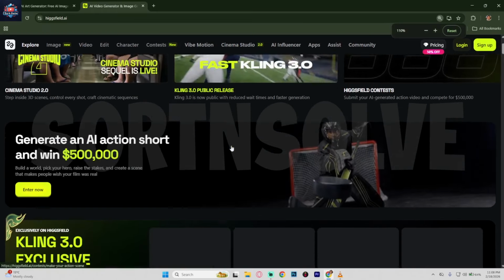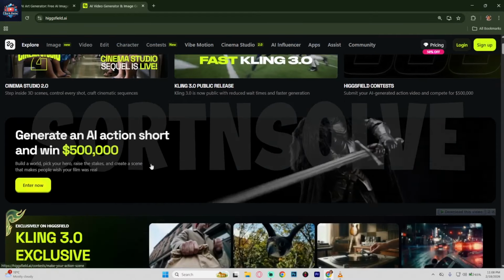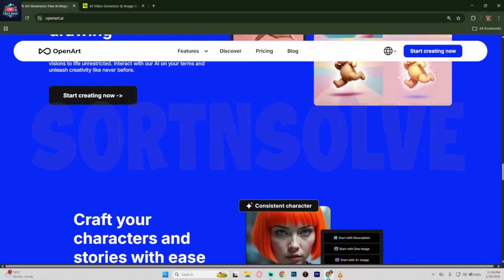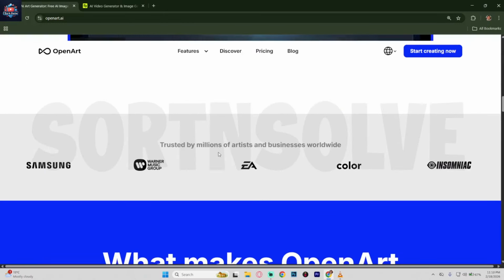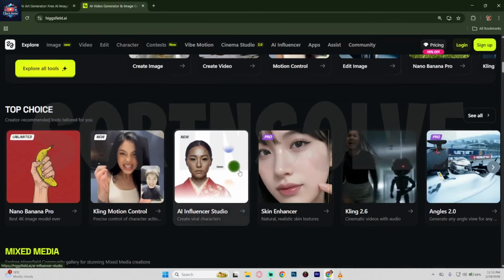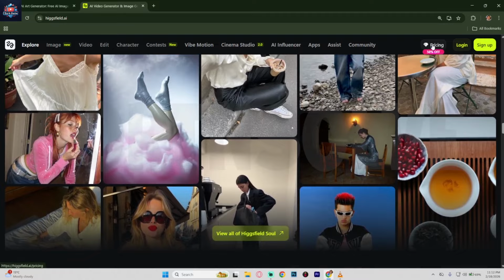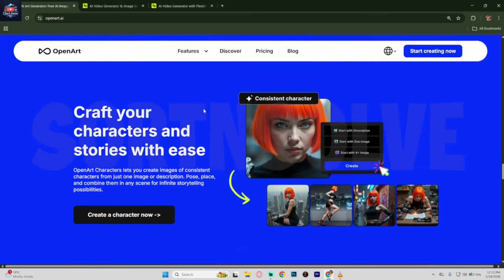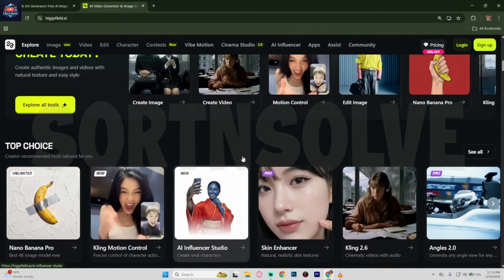OpenArt AI vs Higgsfield Honest Review | Pros & Cons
In this video, we compare OpenArt AI vs Higgsfield with an honest review of both AI art platforms. You’ll learn the key pros and cons of each tool to help you decide which one is better for your creative needs. We cover features like image quality, style variety, ease of use, and customization options. This comparison also looks at pricing, speed, and output accuracy to see which platform delivers the best results. Whether you’re an artist, designer, or content creator, this review breaks down everything you need to know. Discover which AI art generator offers better value and performance in 2026. Perfect for anyone choosing between OpenArt AI and Higgsfield. Watch now to see which AI art tool comes out on top!